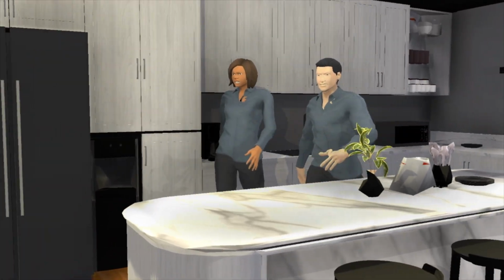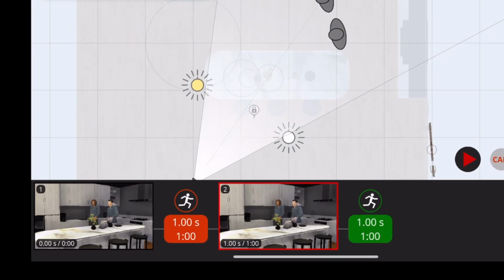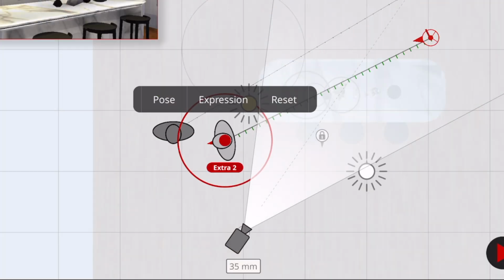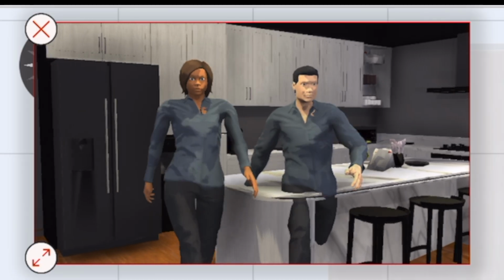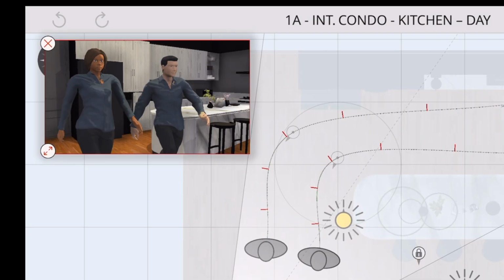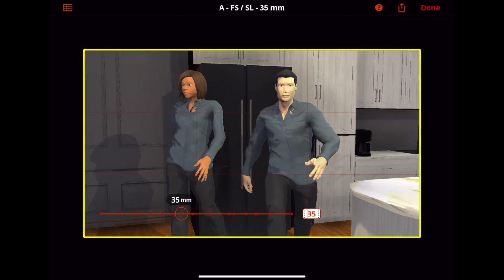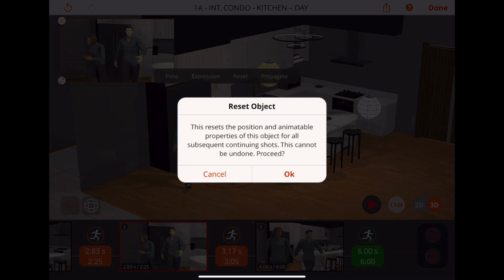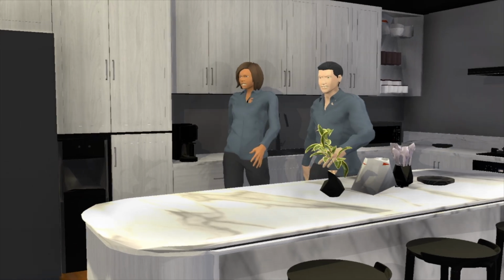Previs Pro Animatics Tutorial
Previs Pro now lets you create animation directly inside the app. You can combine still storyboards with animated shots, then share them seamlessly as a video. This helps you bring your story to life and communicate your vision more clearly.